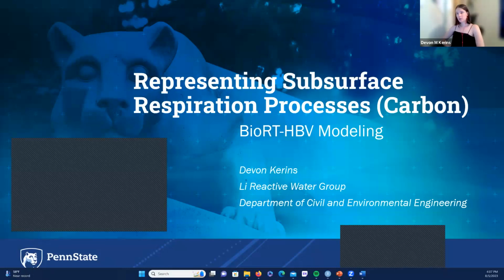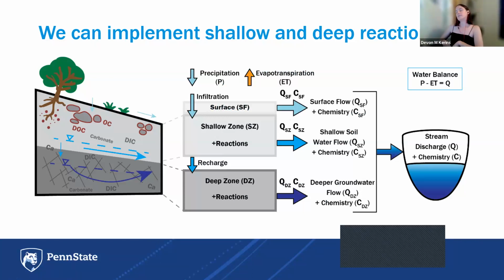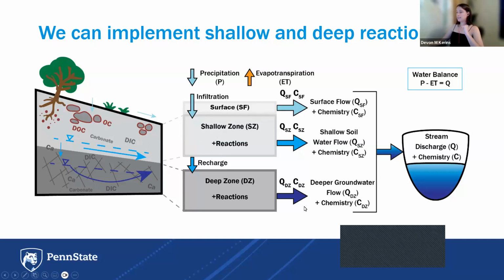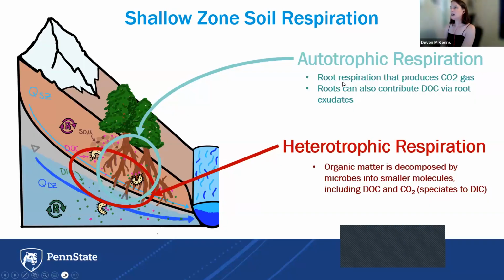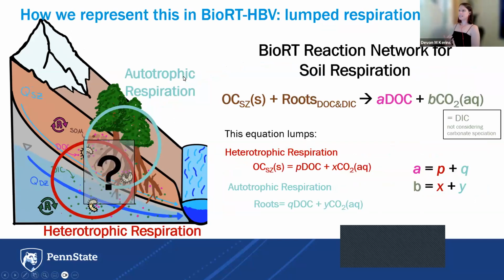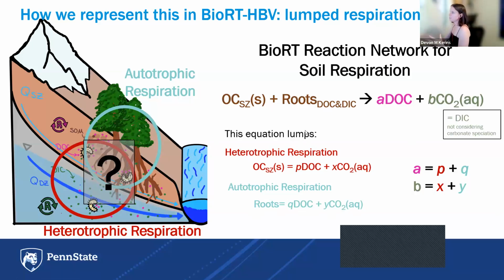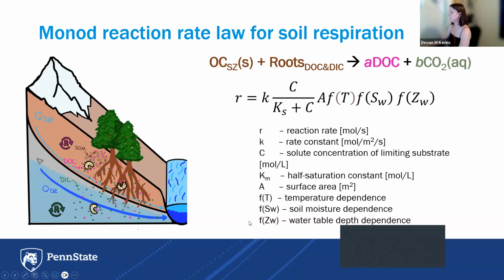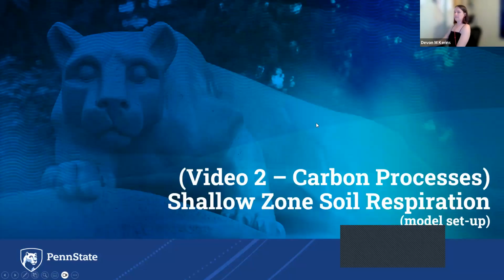BioRT-HBV Carbon Processes Video 1 Shallow Soil Respiration